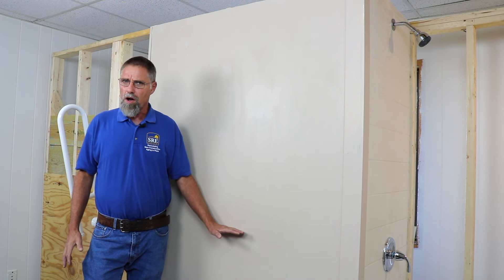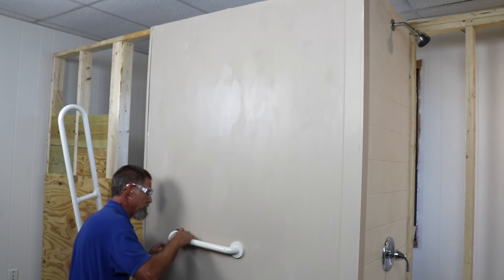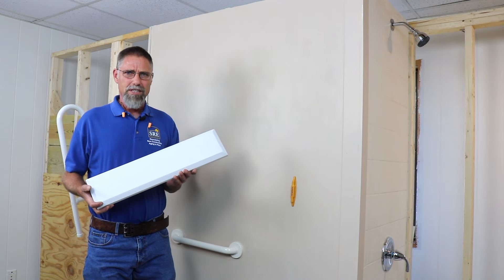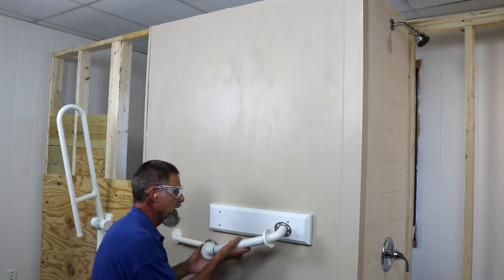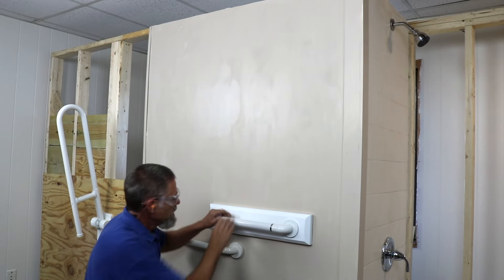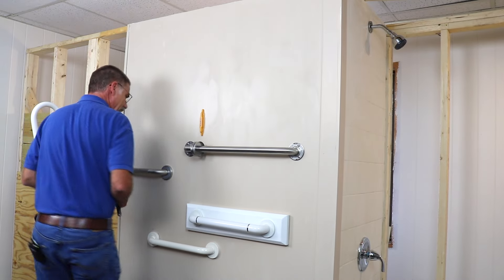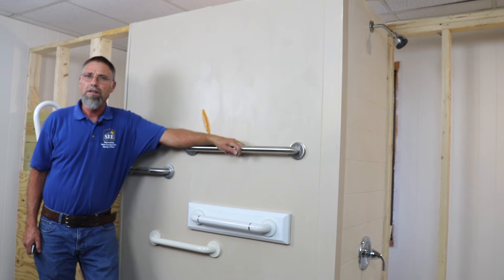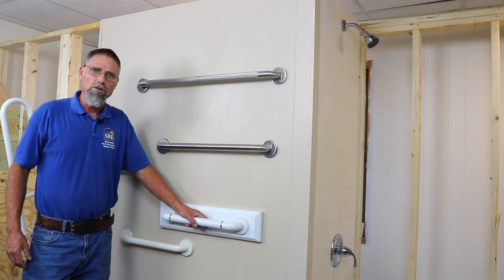Drywall takes on 5 different grab bars!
Chris Moore demonstrates the installation of five different grab bars in drywall.